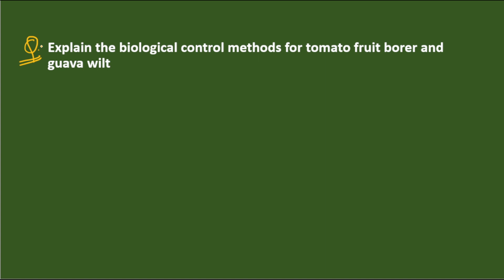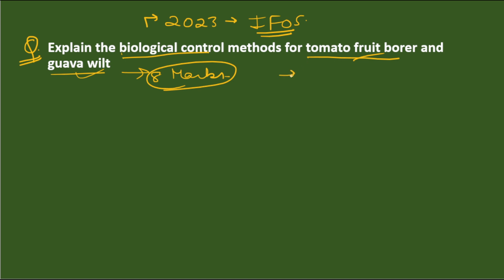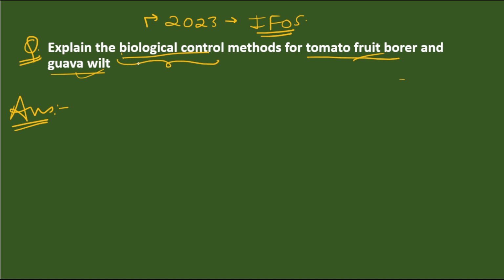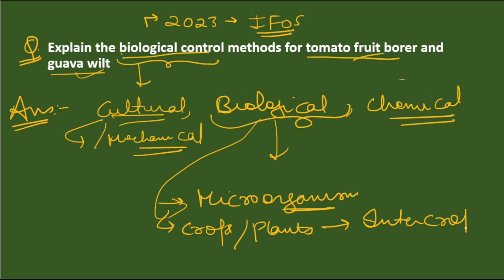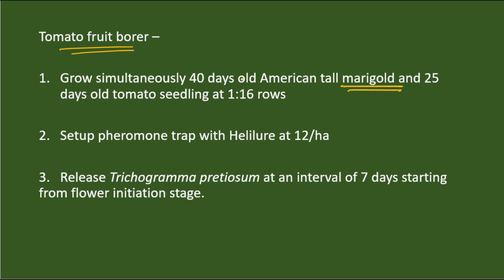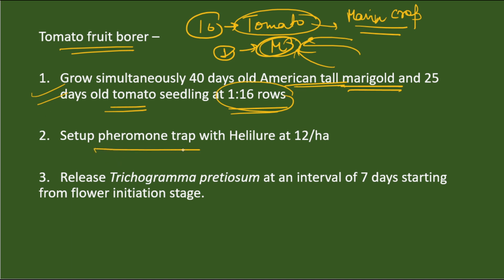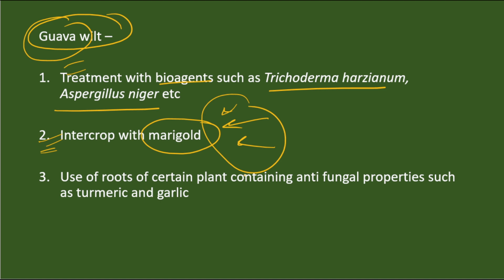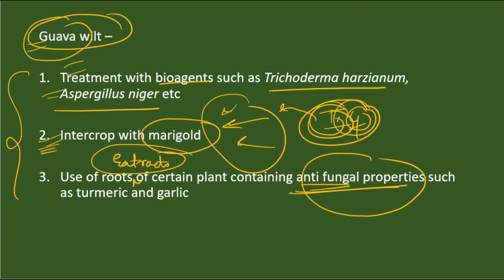Biological Control Methods for Tomato fruit borer & Guava wilt | Agriculture Optional Answer | UPSC